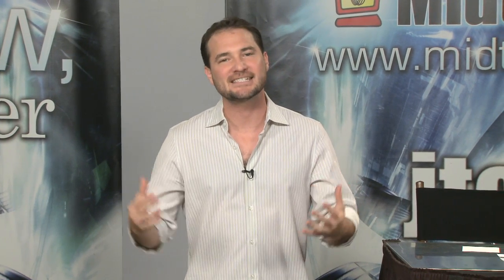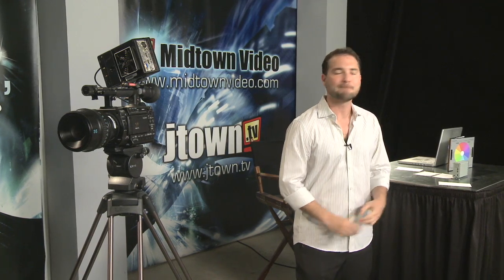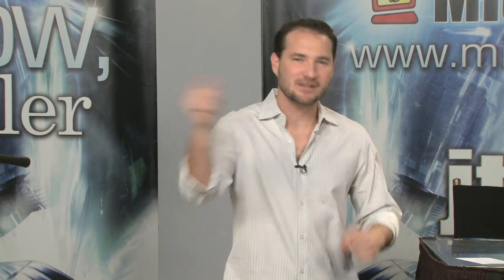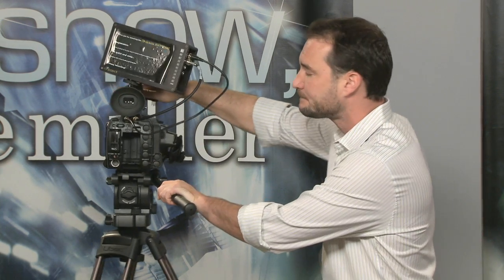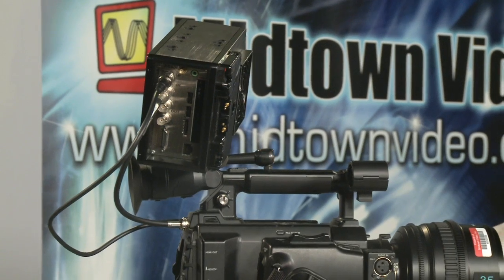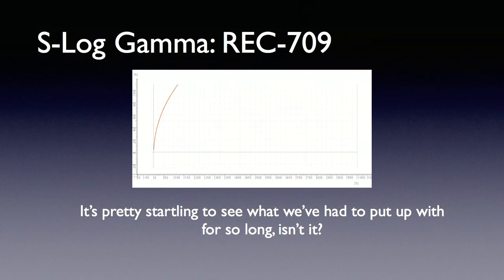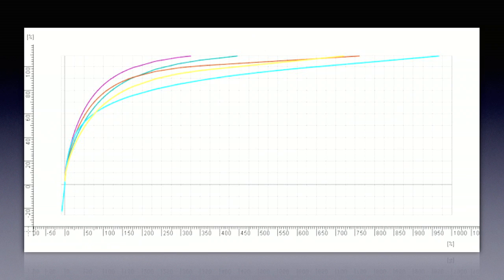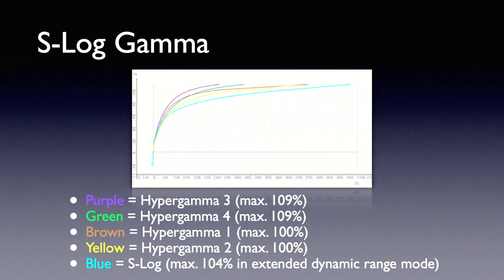Sony F3 4:4:4 S-Log Upgrade - ep. 23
midtown video and jtown.tv present: "the .video show, with jesse miller". This is episode 23, and in this segment jesse highlights some of the features of the long-awaited 4:4:4 S-Log upgrade for the Sony PMW-F3.